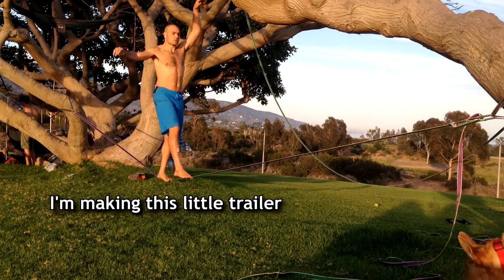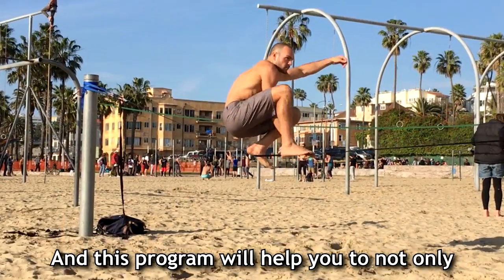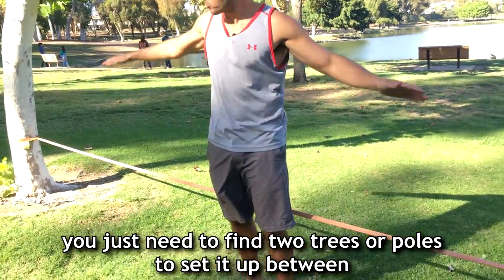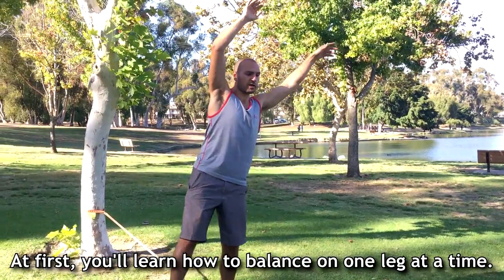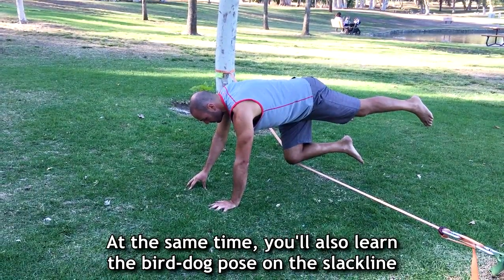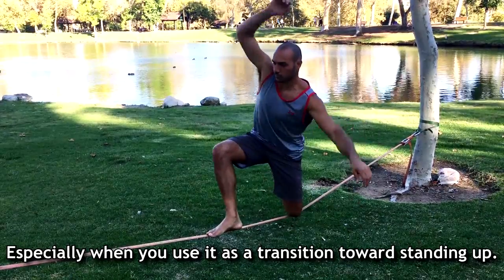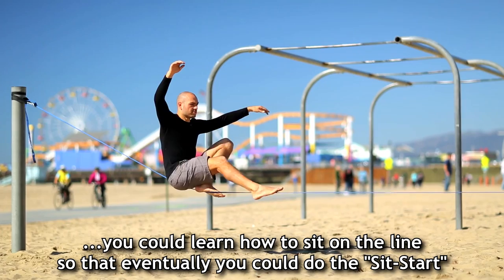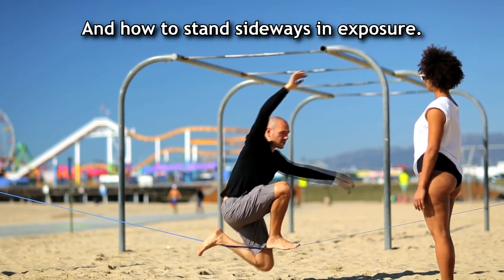Slackline Program by Antranik